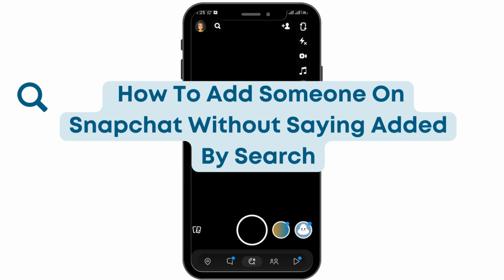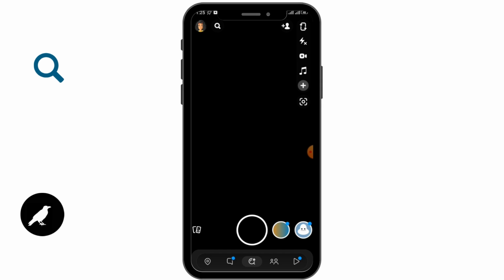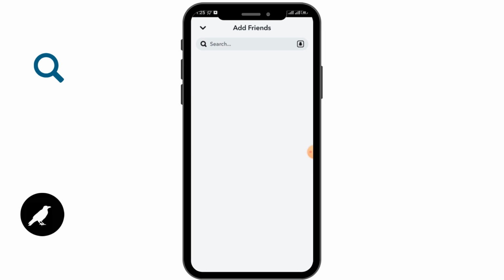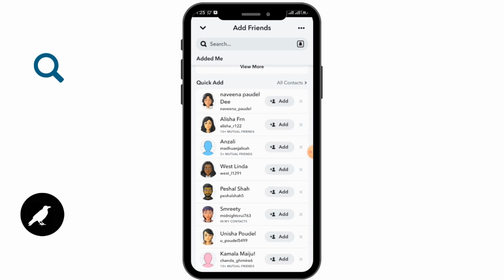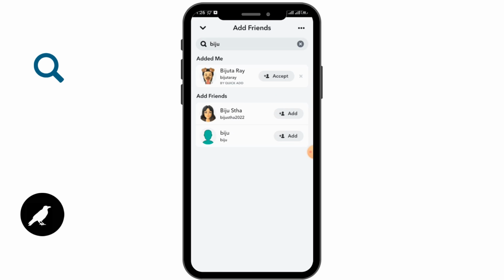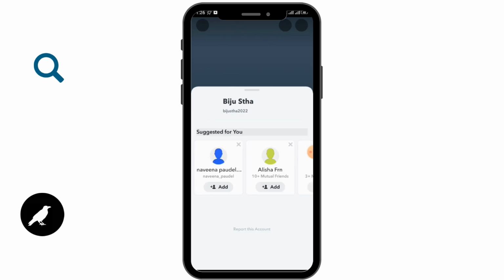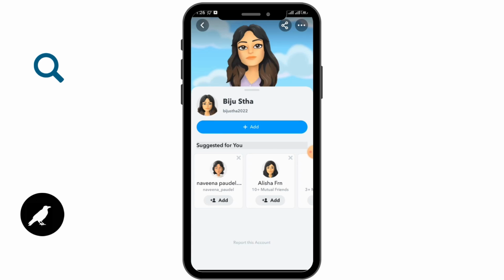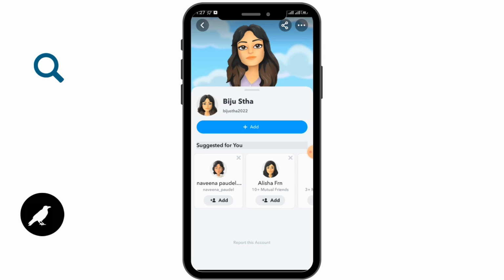How To Add Someone On Snapchat Without Saying Added By Search? Add Snapchat Without Added By Search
Want to add someone on Snapchat without them knowing that you found them through the "Added by Search" feature? We've got you covered! In this tutorial, we'll show you how to add someone on Snapchat discreetly, bypassing the "Added by Search" notification. By following these steps, you can maintain your privacy and prevent the other person from receiving a notification that you found them through search. Learn how to add friends on Snapchat without leaving a trace and enjoy connecting with new people on the platform.